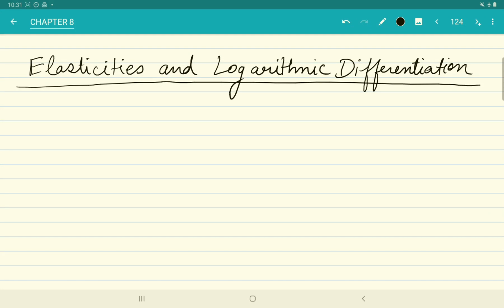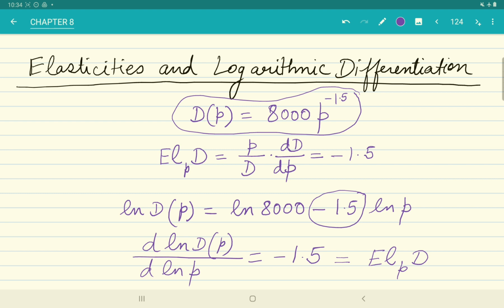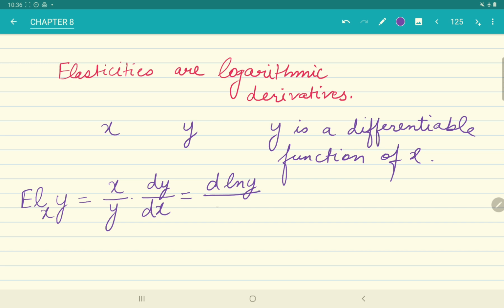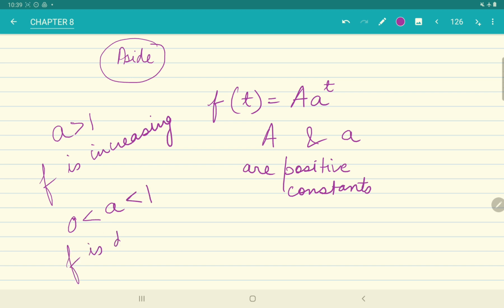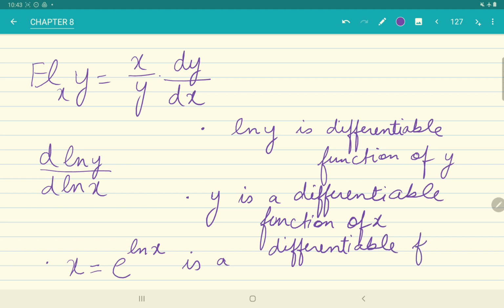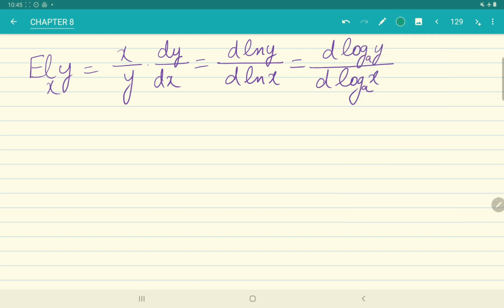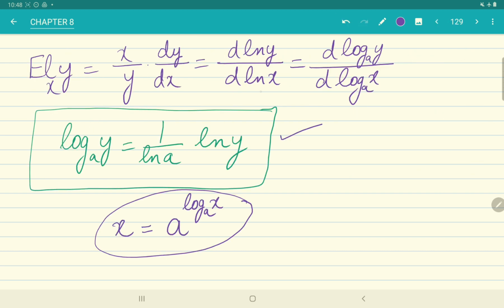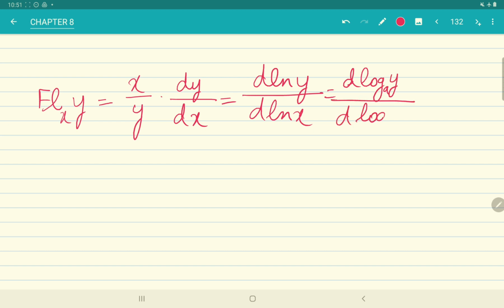Chapter 8 (8.4) Part 4 (Mathematics for Economic Analysis by Sydsaeter and Hammond)